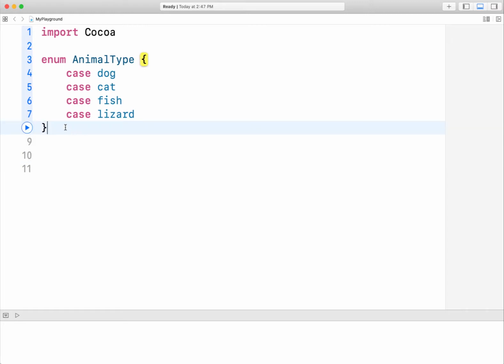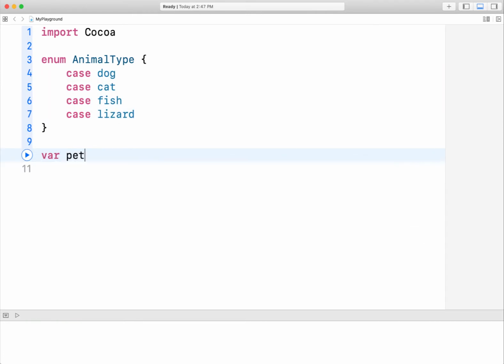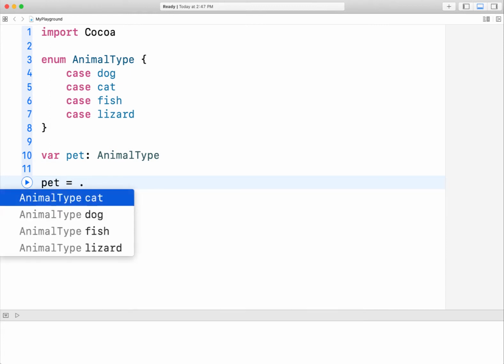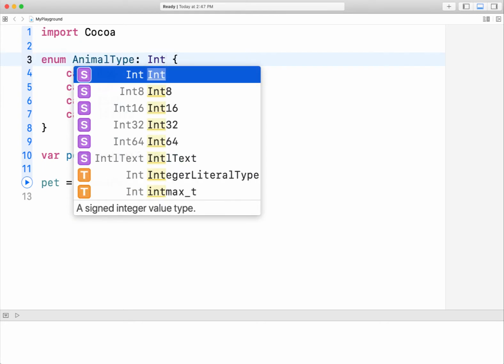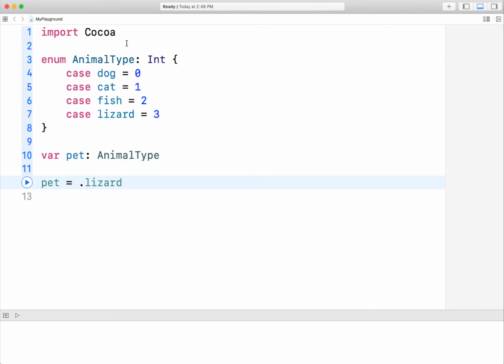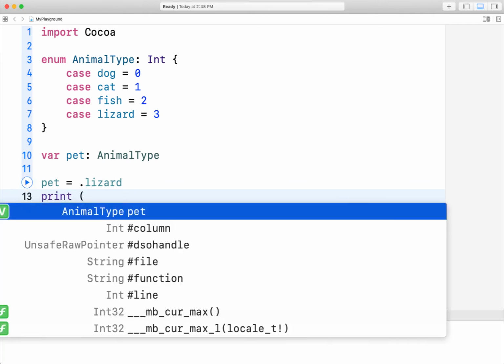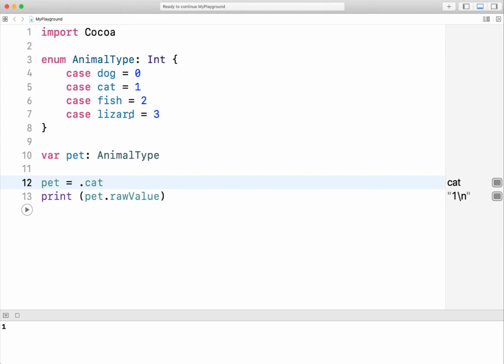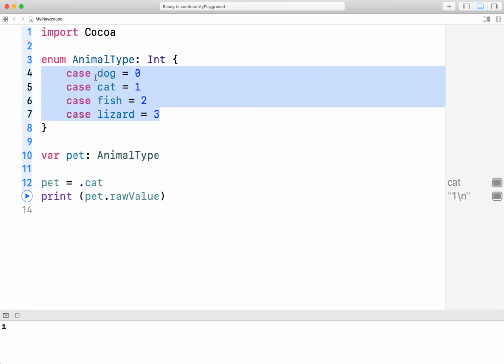07 Enumerations with values